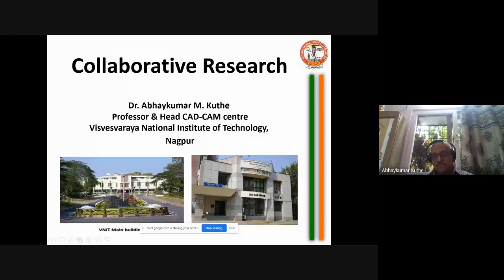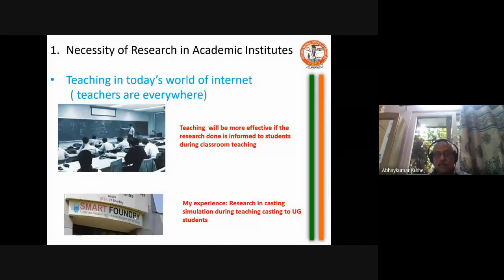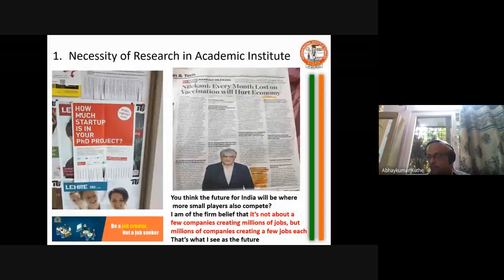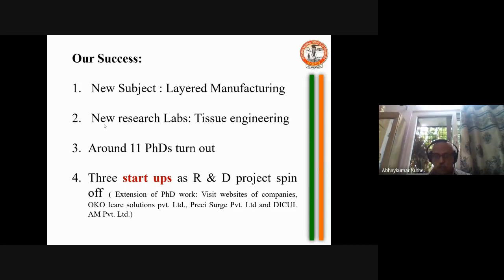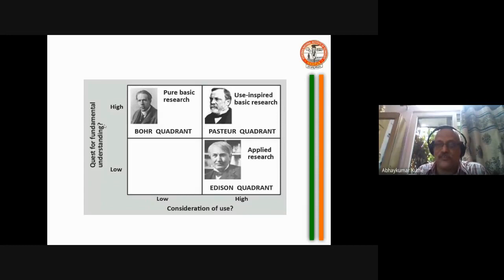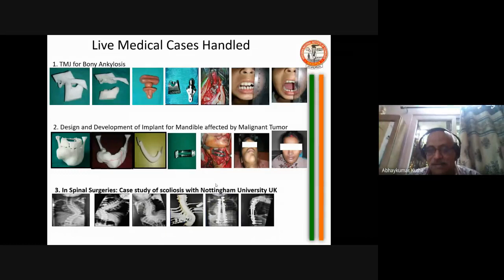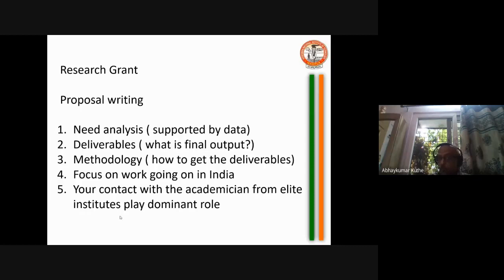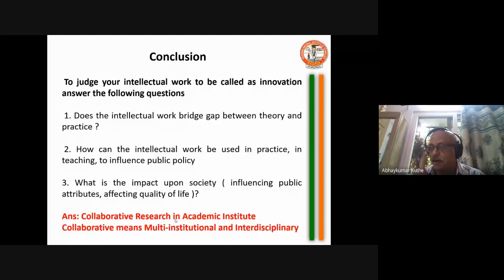Student and Faculty Development Program On "Collaborative Research "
A online faculty and student development program was organised by Department of Mechanical Engineering, VPKBIET Baramati on 29/08/2020 on "Collaborative Research".